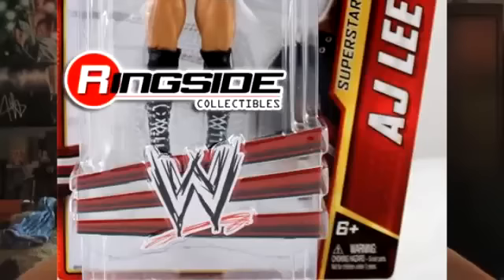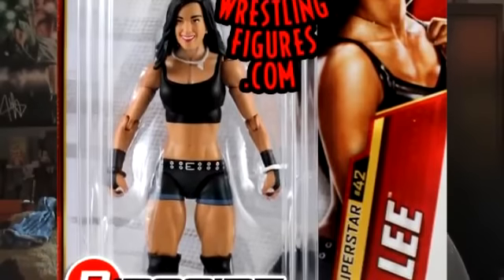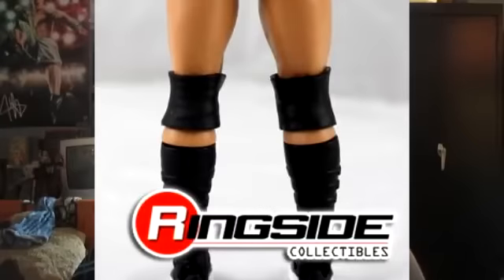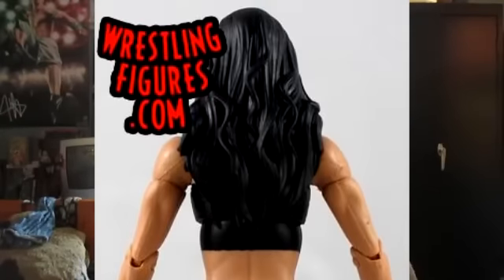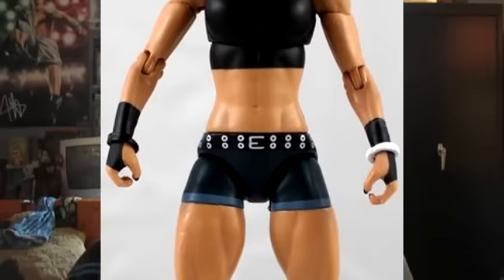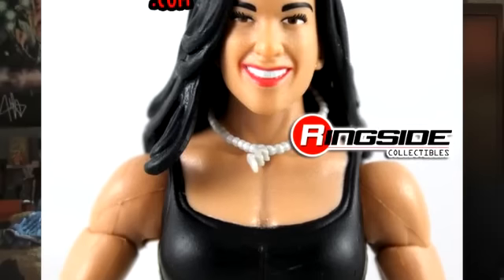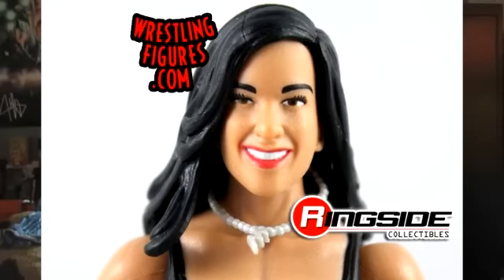WWE AJ LEE SERIES 30 ACTION FIGURE W/PICTURES!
I LOVE THIS! I LOVE THE ACTION FIGURE! HOW ABOUT YOU GUYS?

SOCIAL MEDIA!